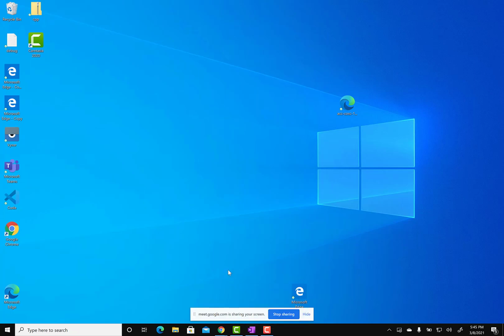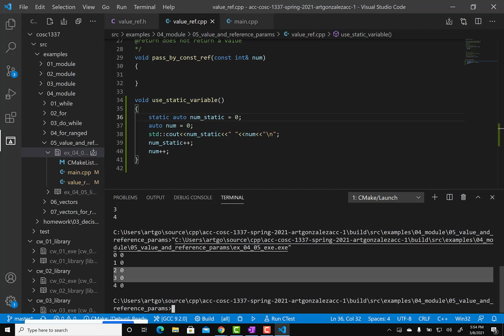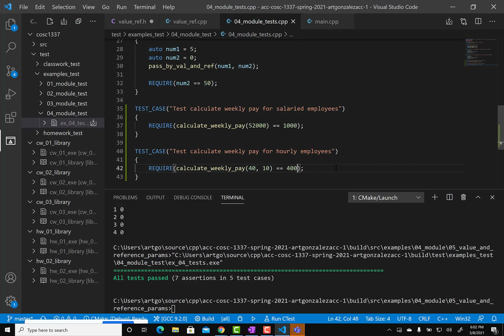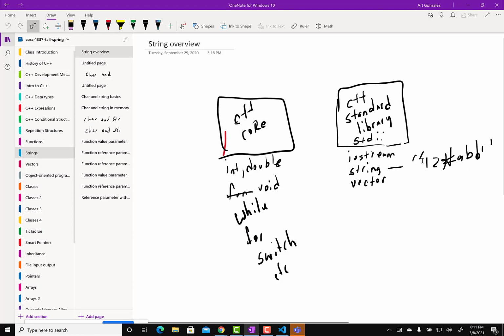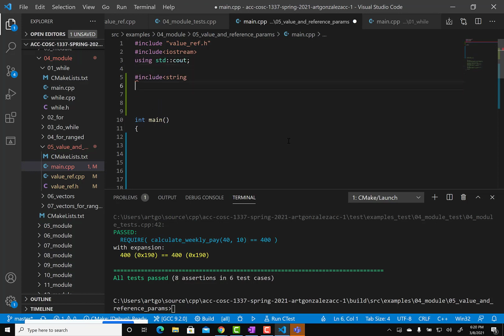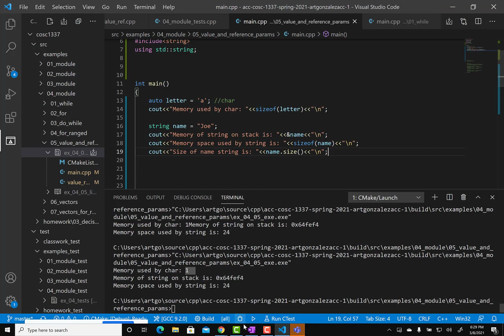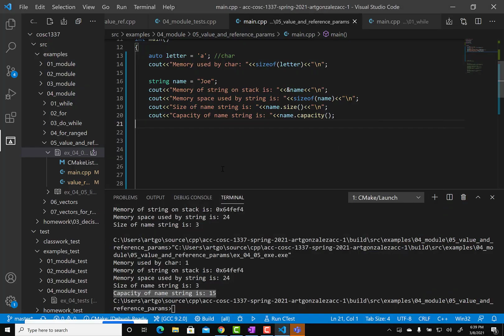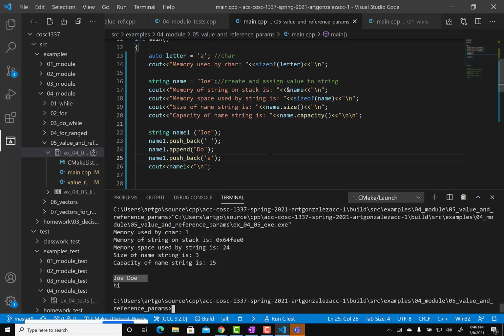COSC 1337 030821 C++ static variables, function overloads, and strings